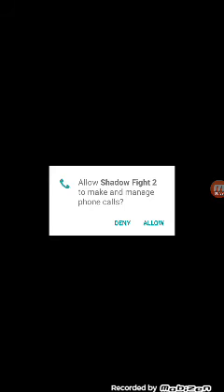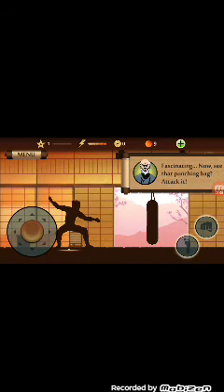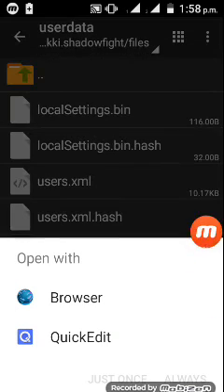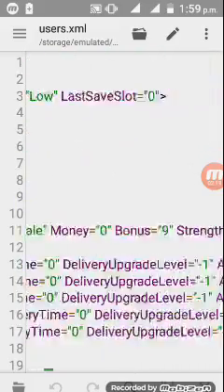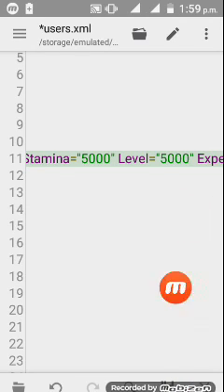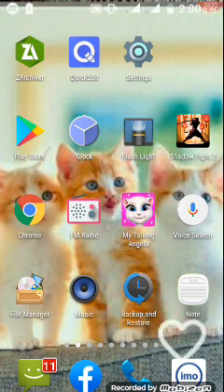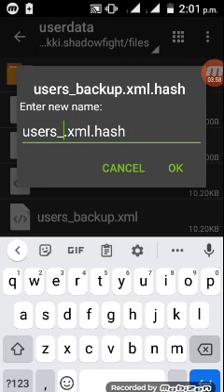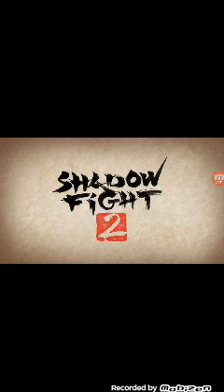Shadow Fight 2 corrupt data and fix error problem new method 2021